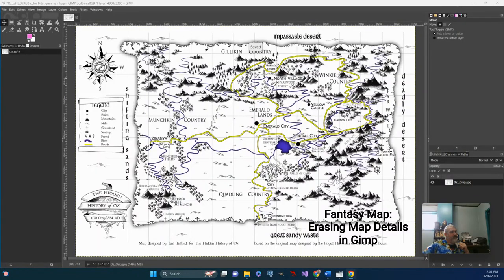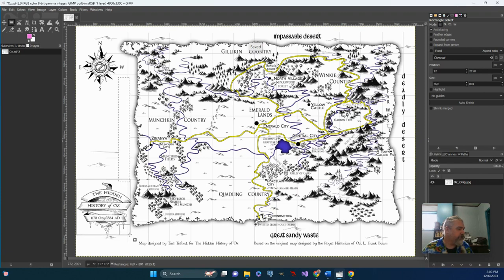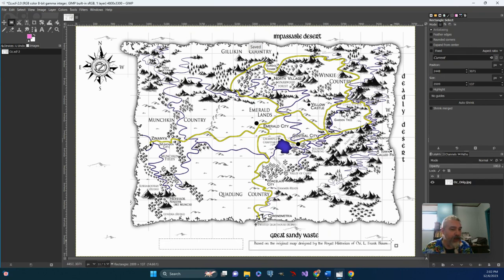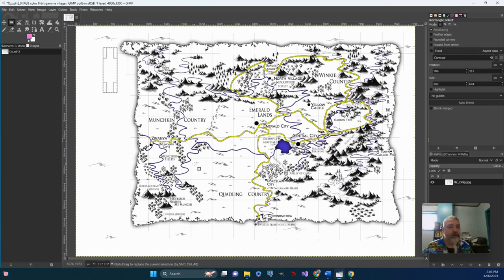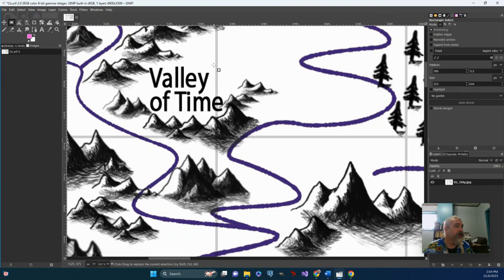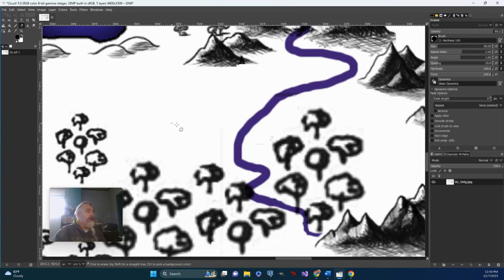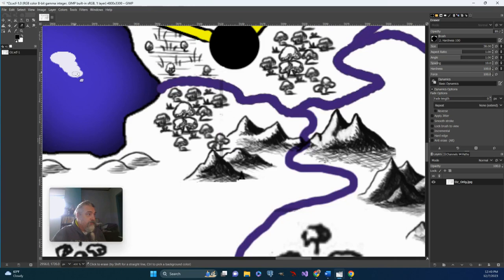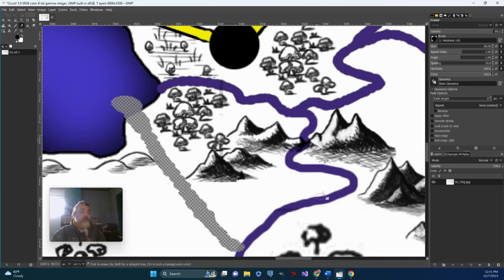Fantasy Map: Erasing Map Details in Gimp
Erasing surface details of a fantasy map in Gimp in preparation for creating a 3D map of the Land of Oz.